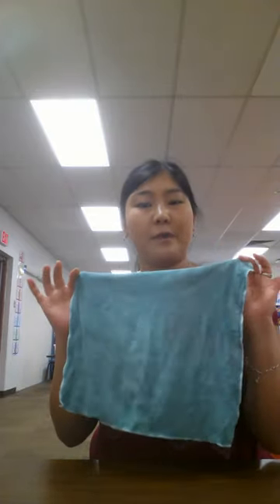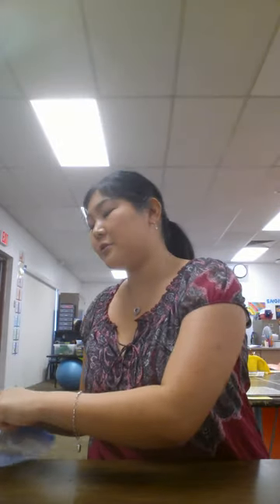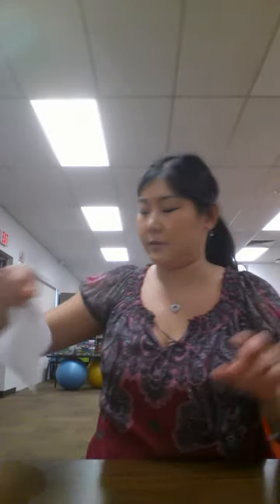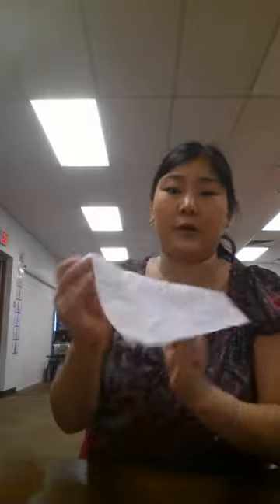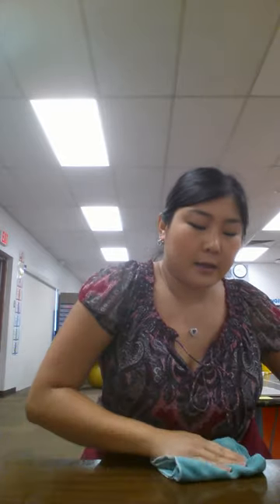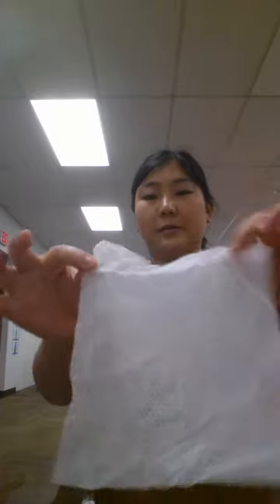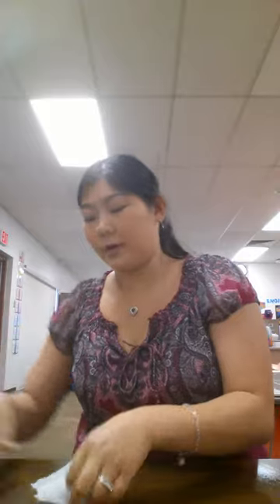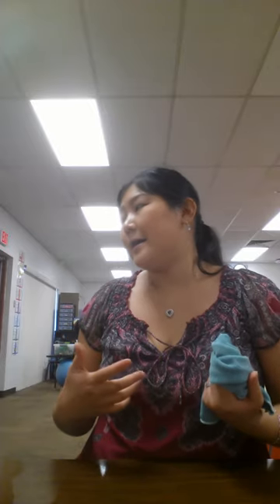Cleaning classroom desks with Norwex!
Cleaning classroom desks just got easier! Check this out!